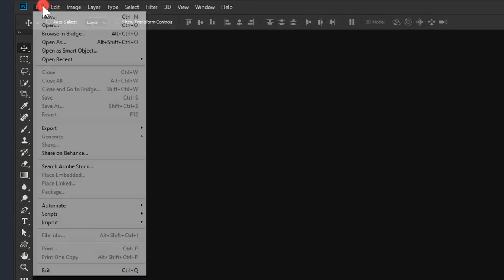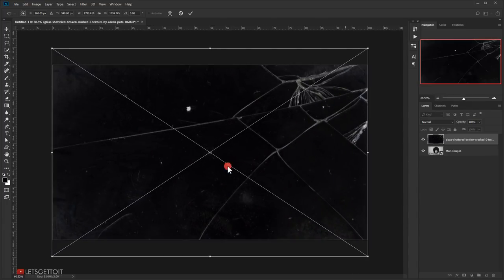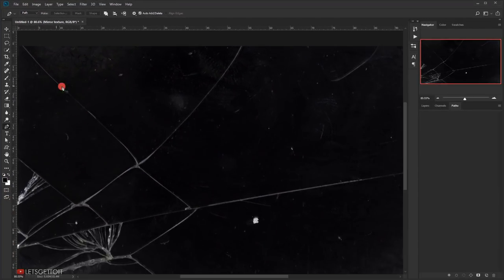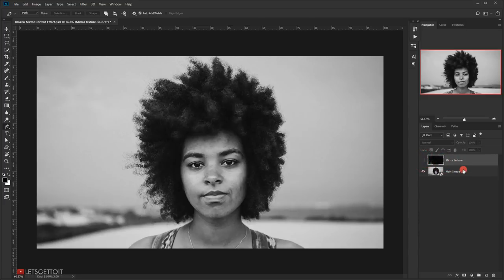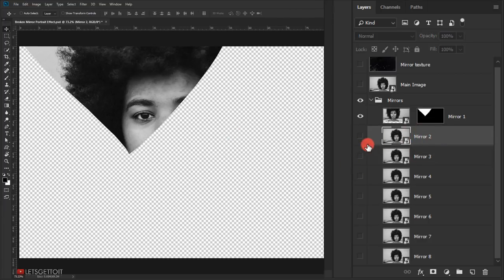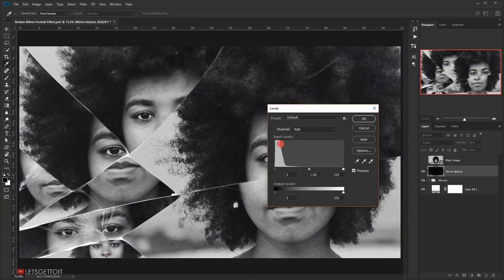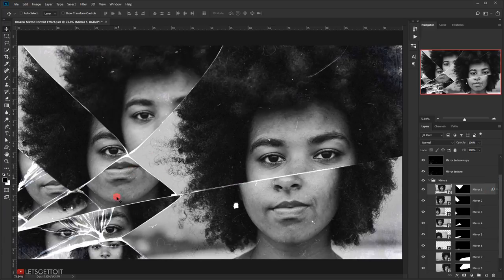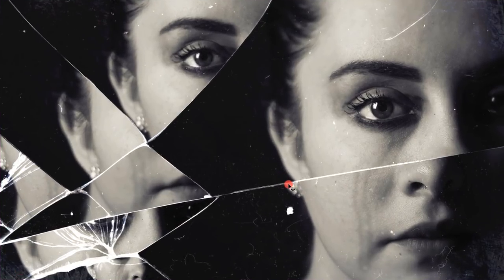Broken Mirror Effect - Photoshop Tutorial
In this video, we'll see how to create a Broken Mirror Effect Template, that gives the impression of an image reflected on a broken mirror,  and it is done using Adobe Photoshop. To achieve this effect you will learn how to use Pen tool, and Layer Masks on multiple layers, and then we'll be using Photoshop Smart Objects feature to apply the same effect on other images as well. This step-by-step Photoshop video tutorial will help you recreate the effect whether you are a beginner or an expert.

—Stock:
——IMPORTANT: Any stocks are used for preview and tutorial purposes only.

Model:
-Photo by Derek Torsani

Lost Within by: A Himitsu